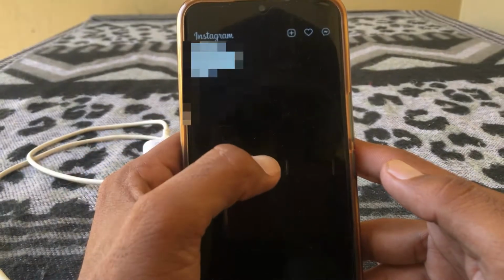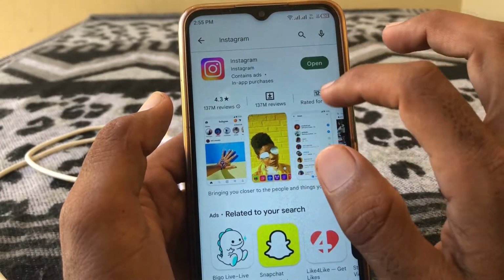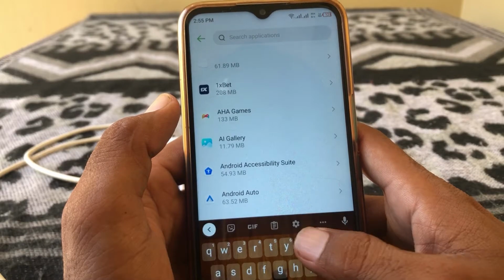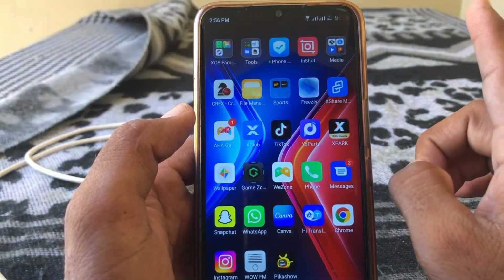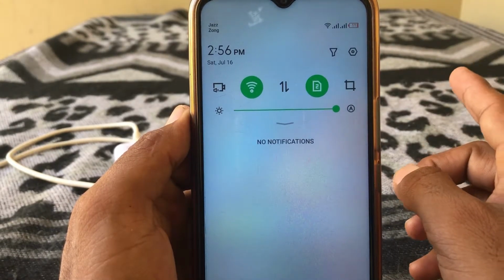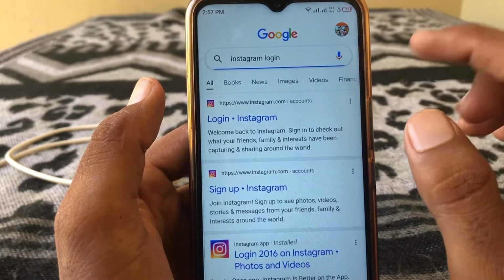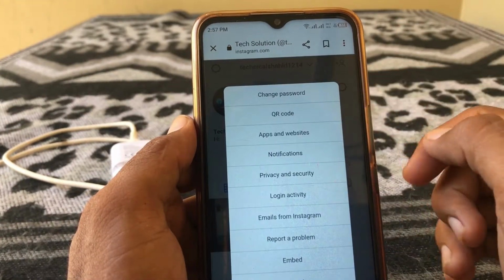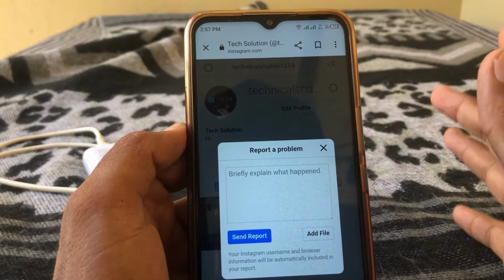How to Fix Instagram White Screen | 2022 |How to Fix Instagram Black Screen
Hi Everyone Well Come to My Channel. In this video I gonna Show you " How to Fix Instagram White Screen | 2022 |How to Fix Instagram Black Screen|  Instagram Black Screen " on Your iPhone and Android Phone .